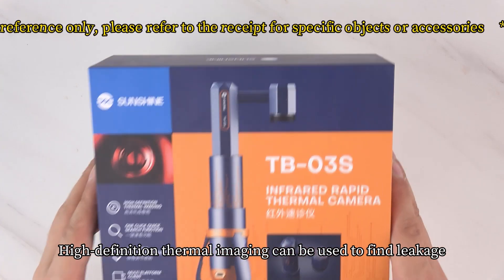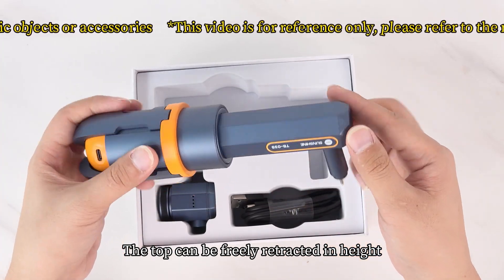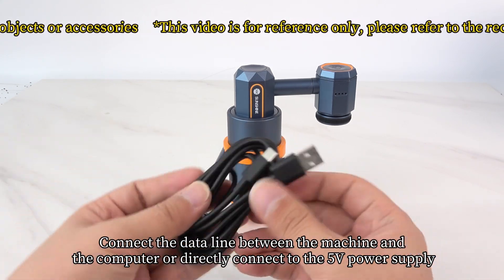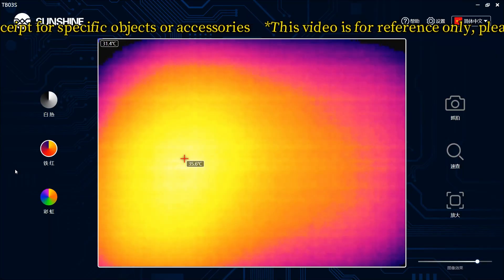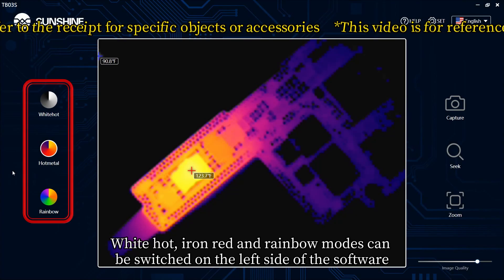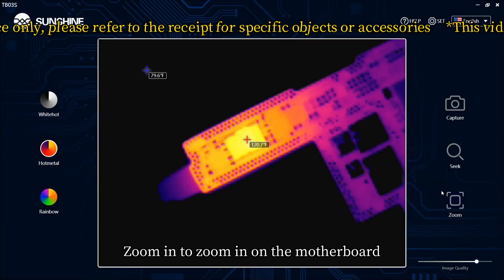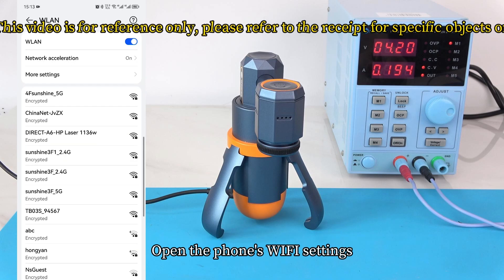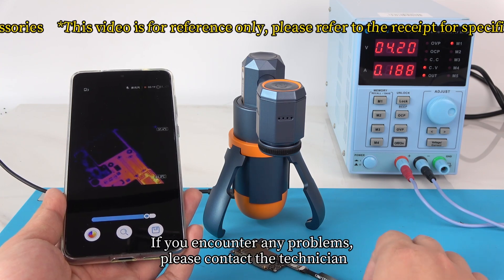SUNSHINE TB-03S INFRARED RAPIDTHERMAL CAMERA for motherboard repair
Support multi-platform clients such as IP mobile phones, Android mobile phones, and laptops
The connected infrared lens is detachable and can be installed on the microscope through a special bracket.The bracket can be flexibly stretched to adjust the height, which is convenient for storage, comprehensively improves the user experience, and meets the needs of different scenarios